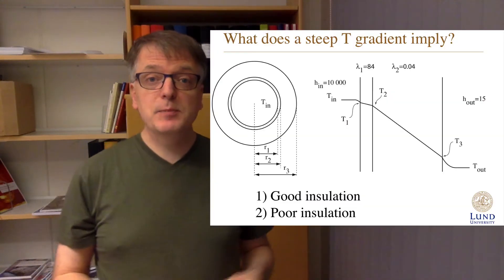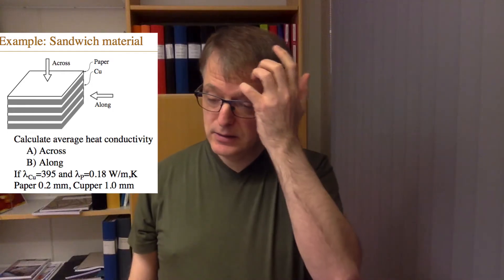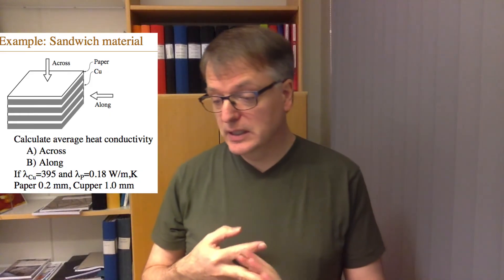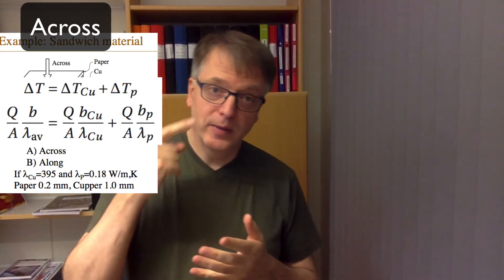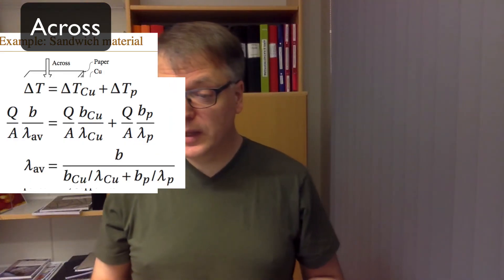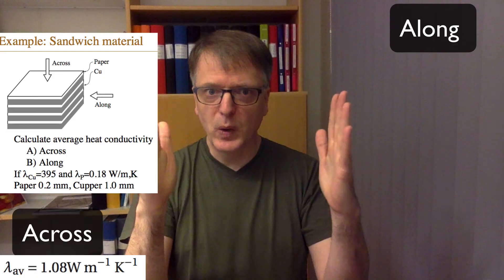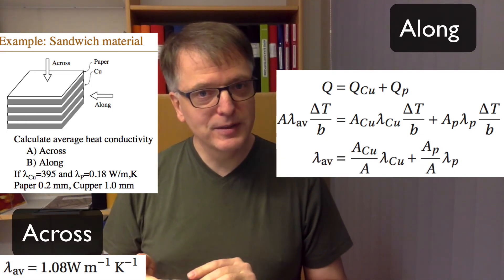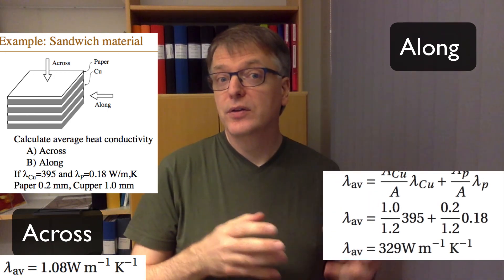Heat transfer example: Sandwich material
0:00 Initial question follow-up
0:23 Example description
1:05 Across
3:08 Along
4.51 Conclusion

Solving an example where the average heat conductivity is to be calculated in a sandwich material consisting of copper and paper